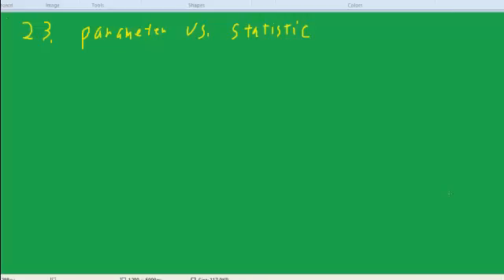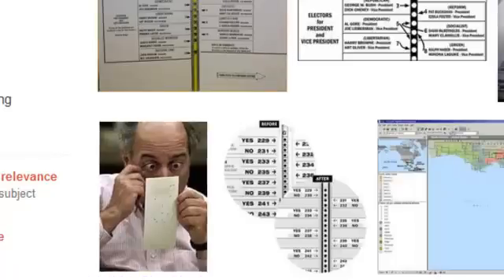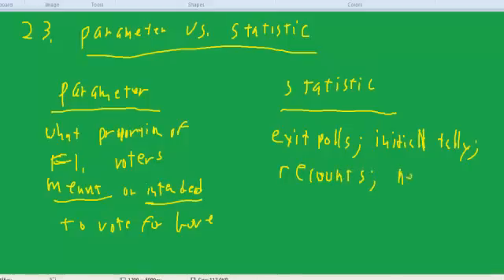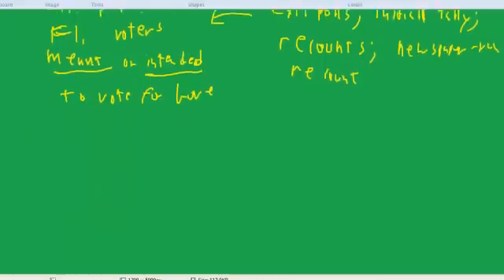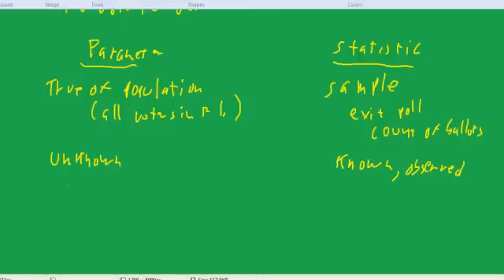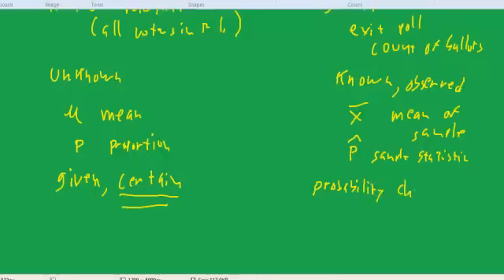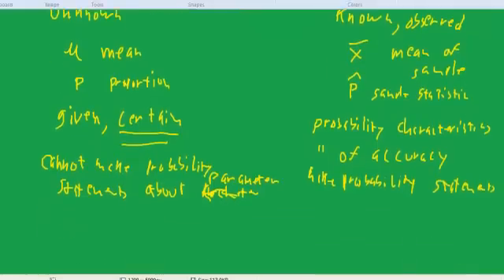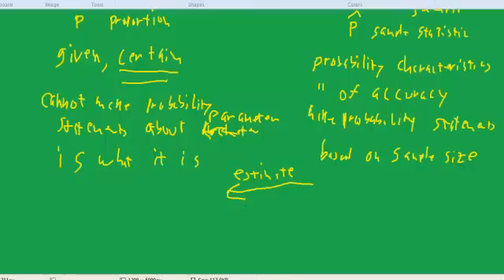23. Stats parameter vs. statistic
Objective is to be able to tell the difference between a parameter and a statistic